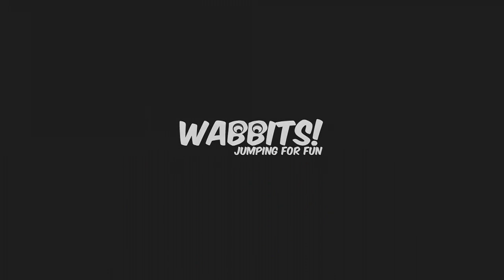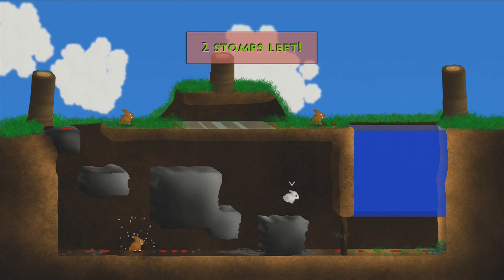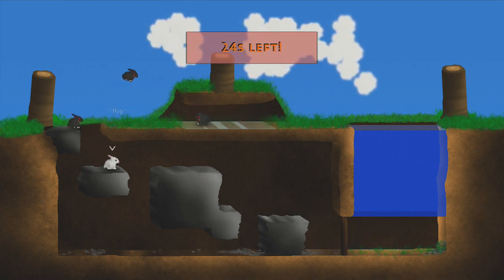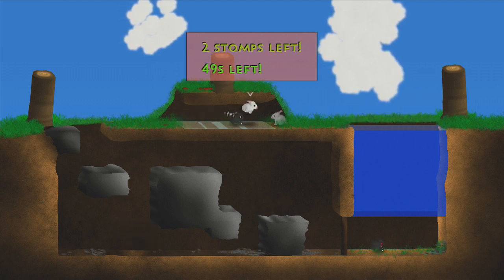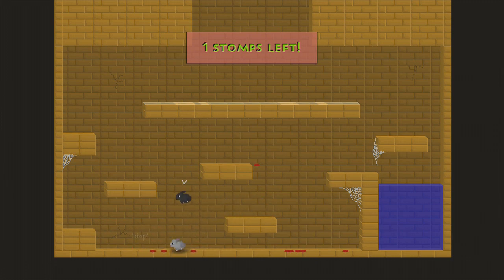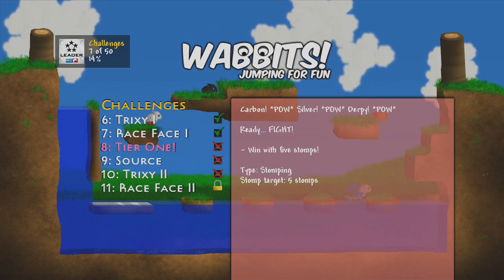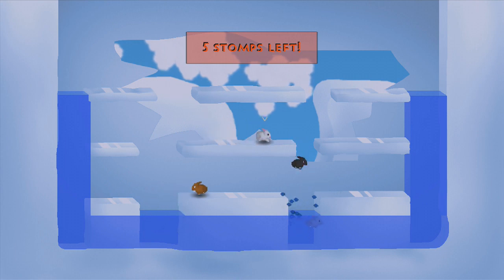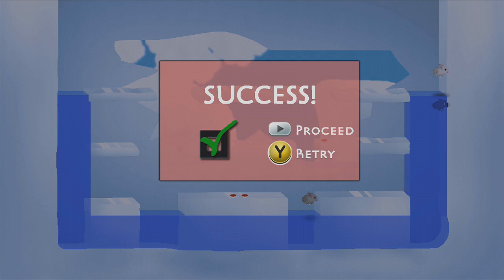FUZZY DEATH STOMPS! (Wabbits Jumping For Fun) [XBL Indie Game]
I'm a cute little WABBIT!

Send Juice MAIL!

Yaletown RPO
Vancouver, BC  V6Z 2Z7
Canada